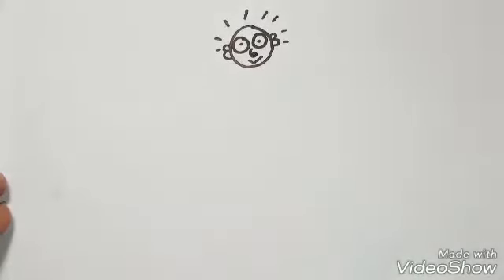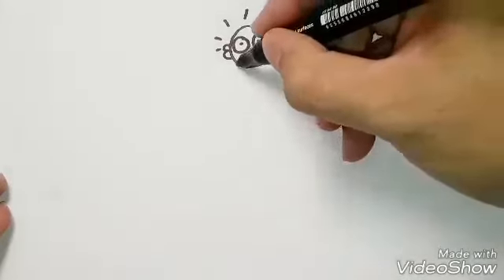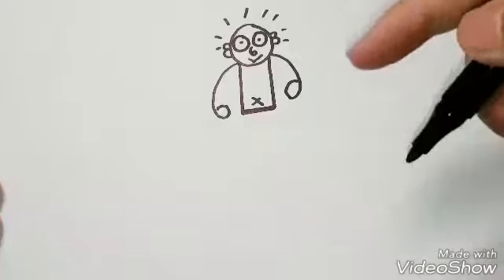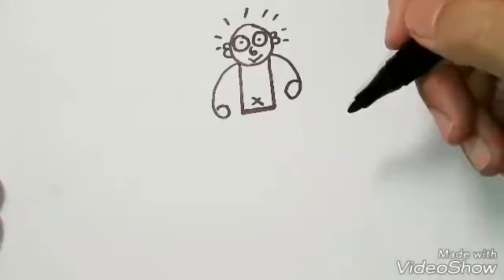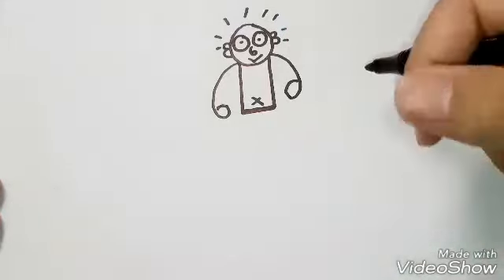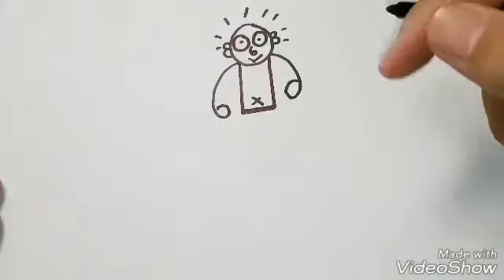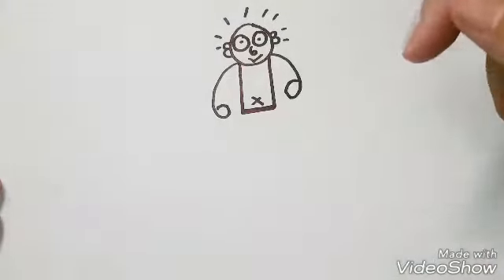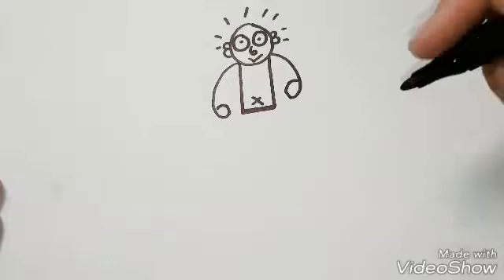How to draw "my diary" 👈😜👉